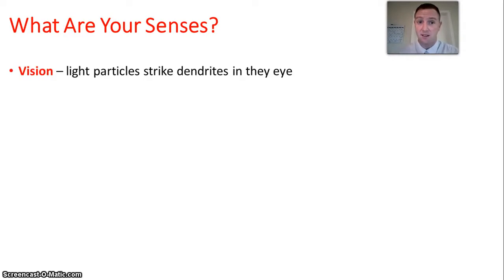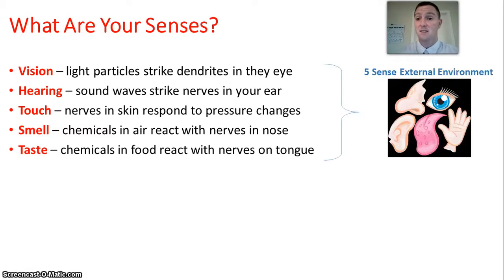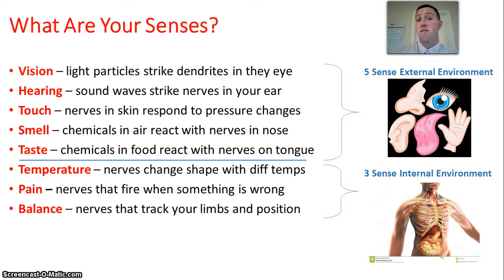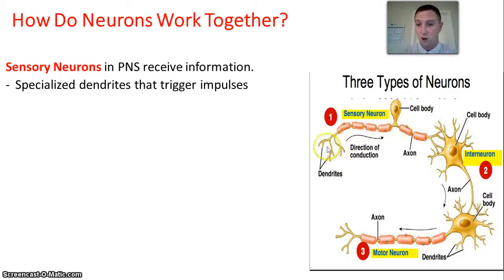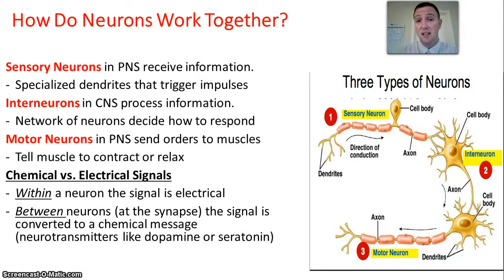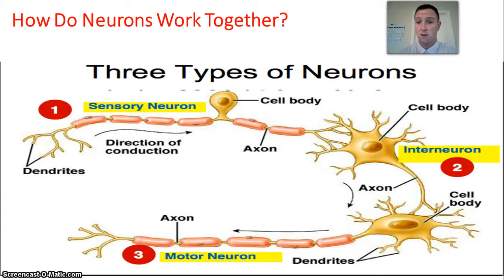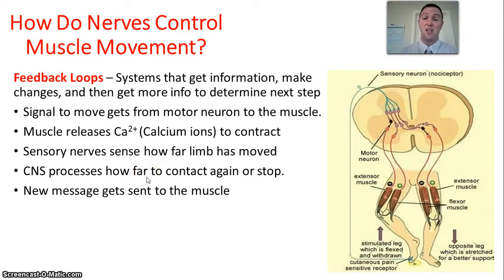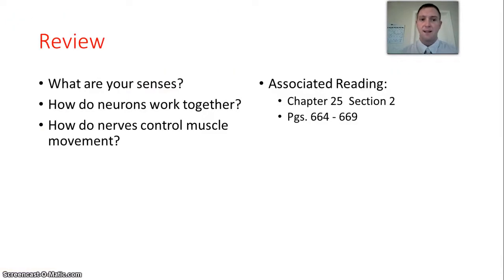Gr 8 U5 V2 Respond to Environ